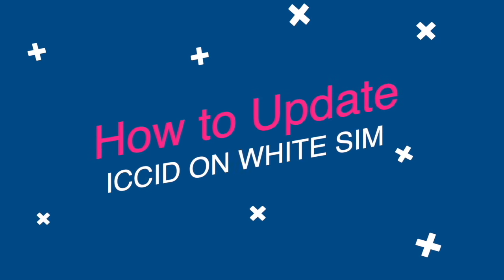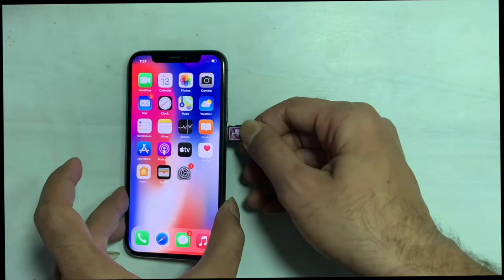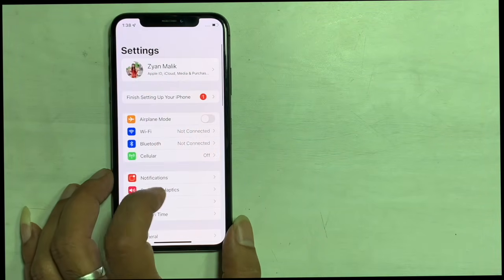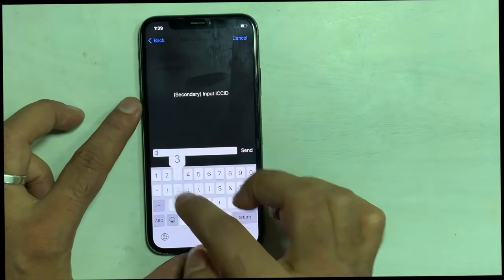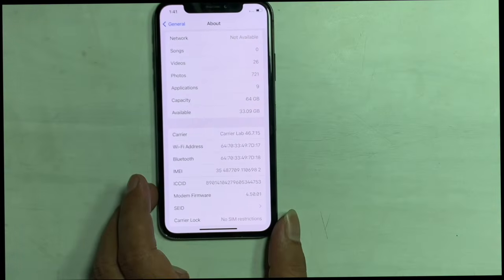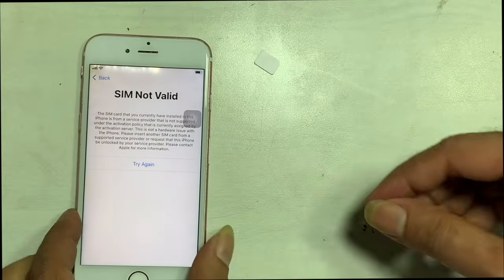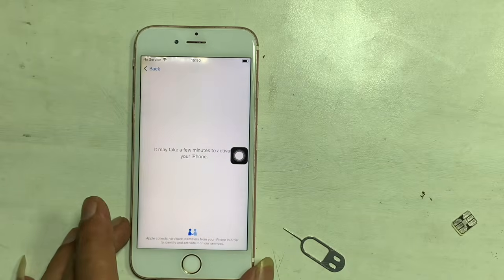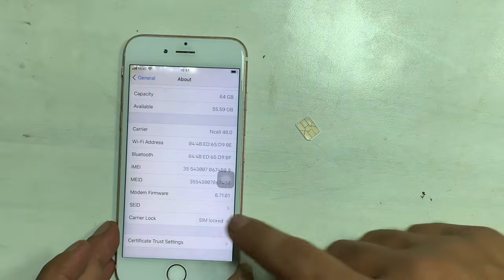Carrier locked iPhone Unlock by Update ICCID!Network unlock any iPhone.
Carrier unlocked iPhone unlock by update iccid on any iPhone.You saw a message Sim not supported or sim not valid then you have to follow that process to unlock your iPhone.
▬▬▬▬▬▬▬▬▬▬▬ஜ۩VIDEOS۩ஜ▬▬▬▬▬▬▬▬▬▬▬

Latest ICCID Link below Post.
ICCID code latest 2021/07/02
Latest ICCID update.
New iccid update information always updated while iccid found.

Thegsmsolution